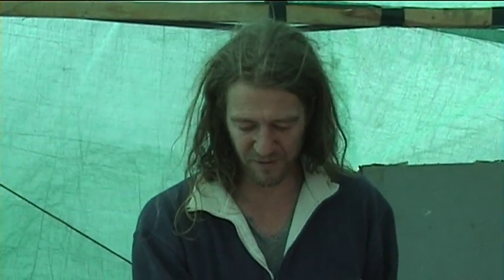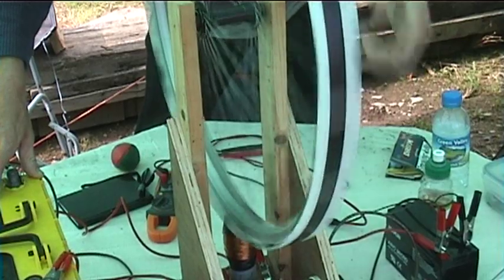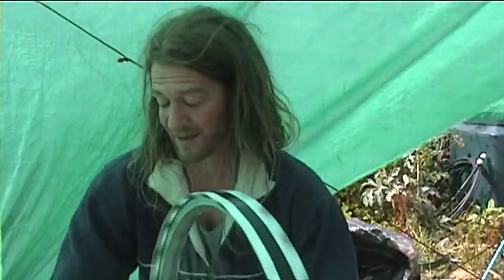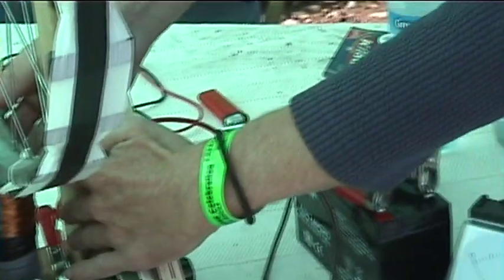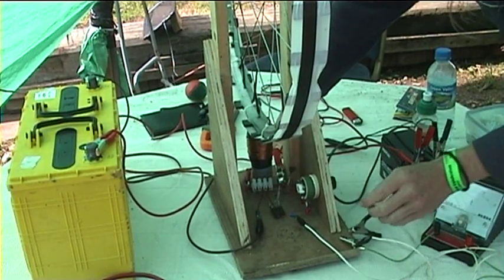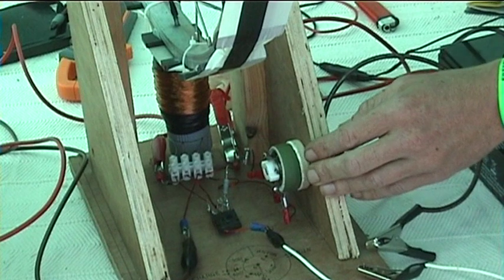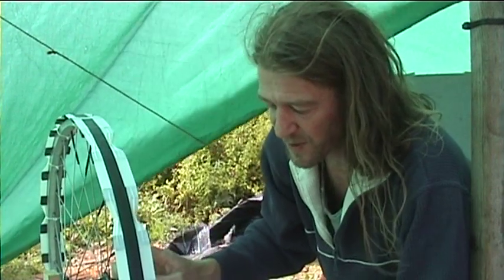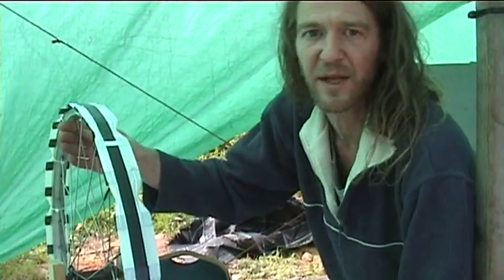Bedini (SSG) Motor - off grid festival 2011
An example of a simplified schoolgirl (SSG) Bedini motor built by Tony Mills and Andrew Harry, at the off grid festival 2011.